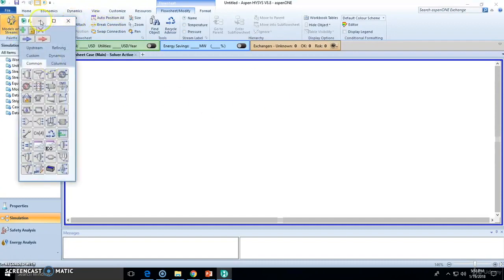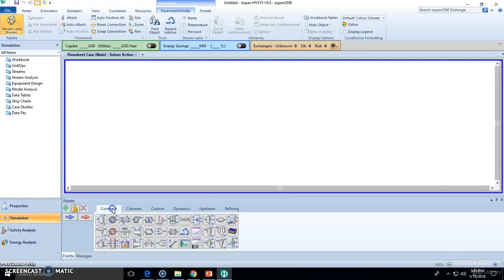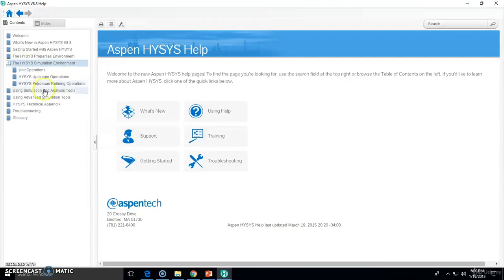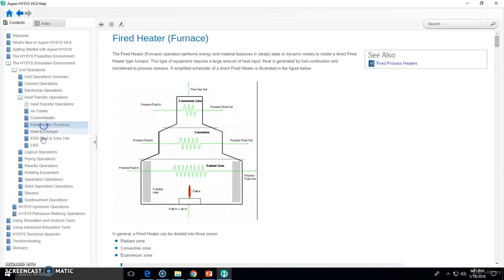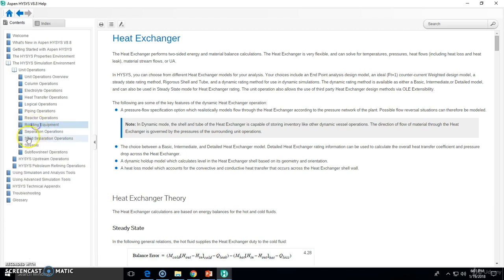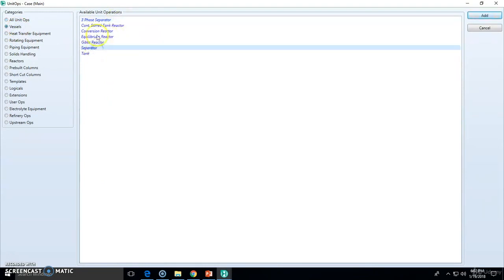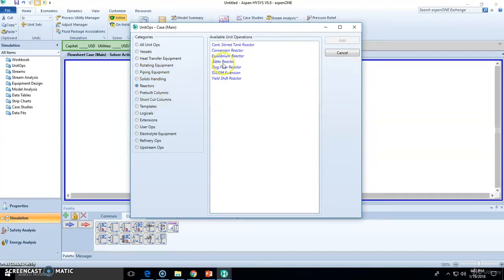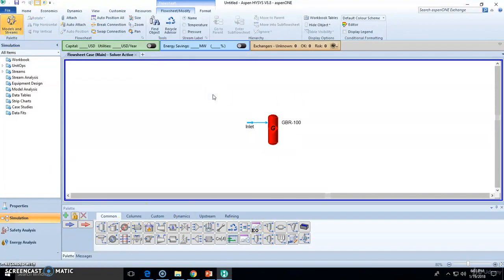Unit Operations in HYSYS - HYSYS Basic Course (Lec24)